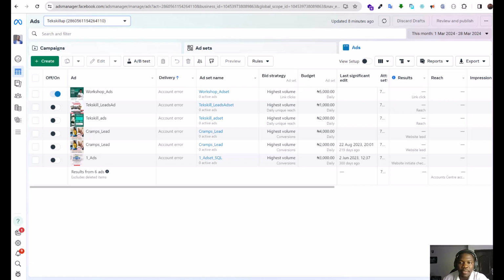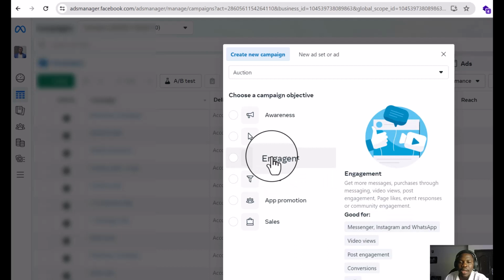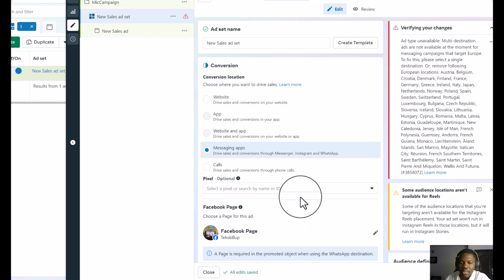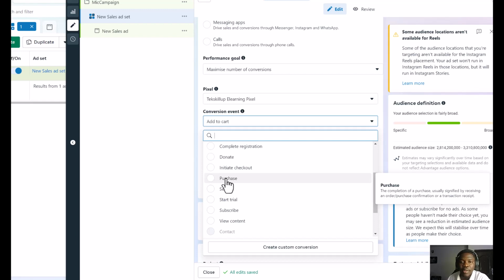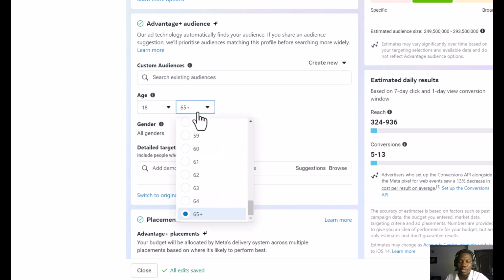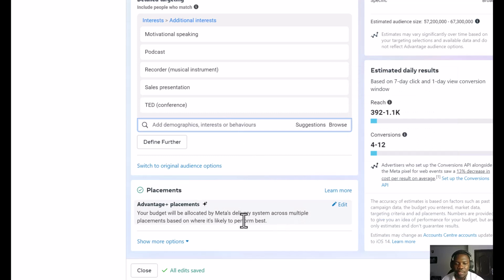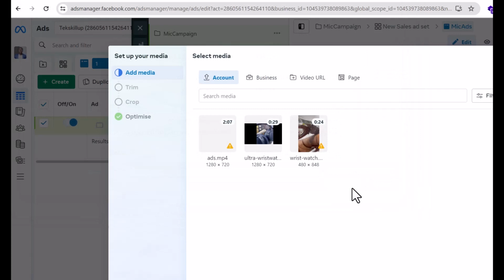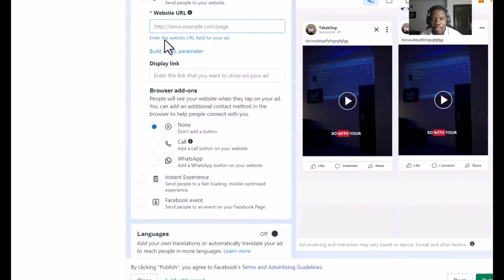Running Facebook Ads